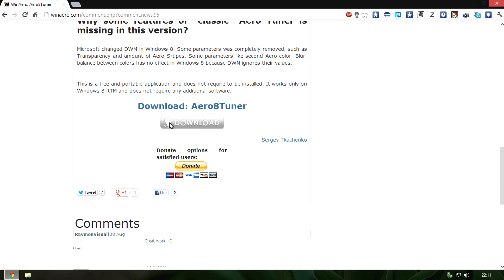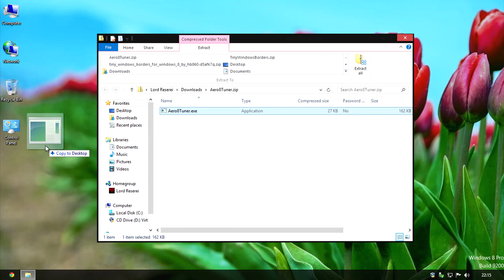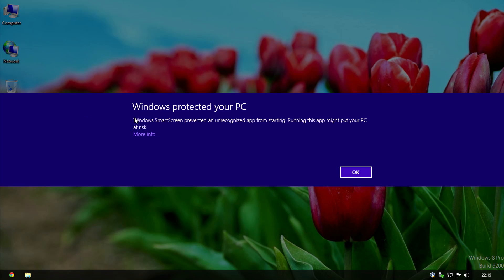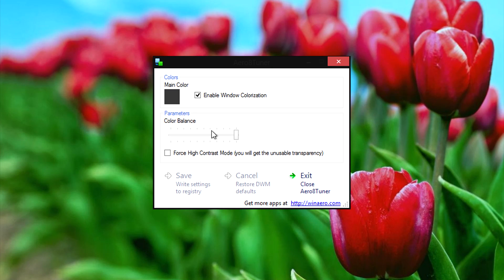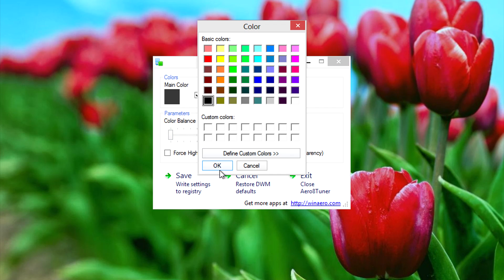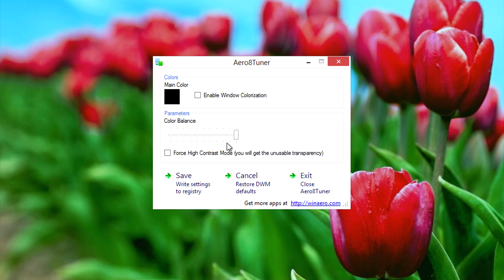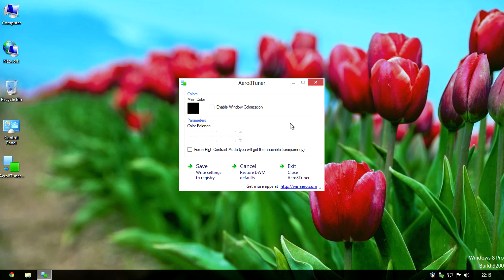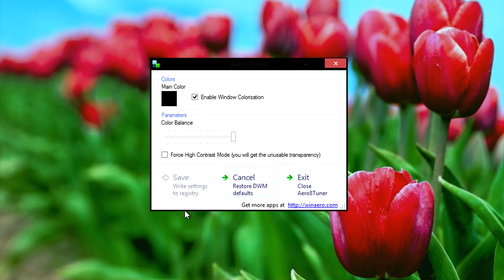Windows 8 - Aero8Tuner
GOOGLE+
gplus.to/LordReserei